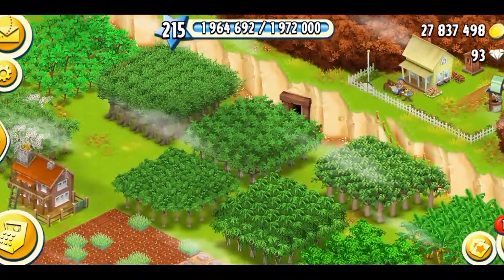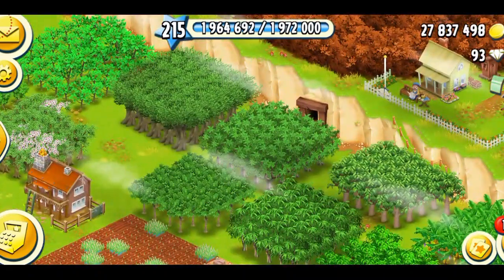Trees & Bushes Tips! (Hay Day)🌳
Hay Day - Trees and Bush Management Tips
In this video I am finally managing my trees and bushes after a few weeks! Managing trees and bushes is a very important aspect of the game because trees not only give you the fruits to make products but if you do not cut them when needed, it can lead to your farm looking very untidy.
Watch and enjoy the video as I finally share my management routine with you!